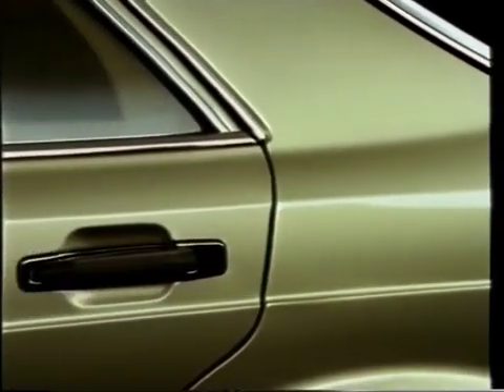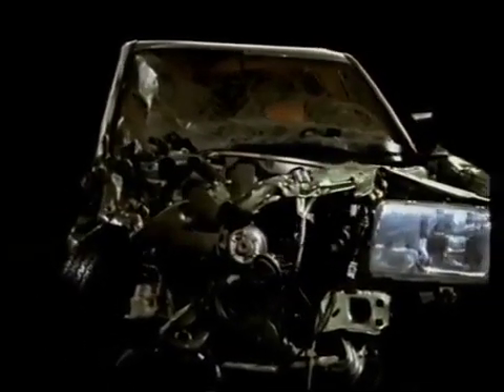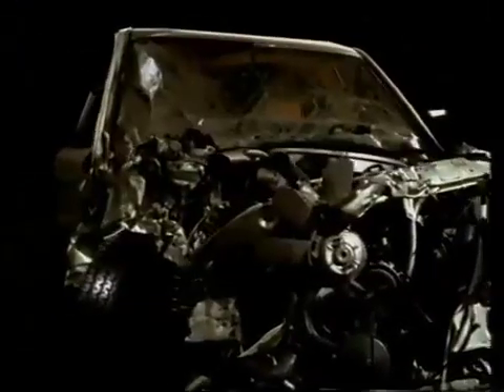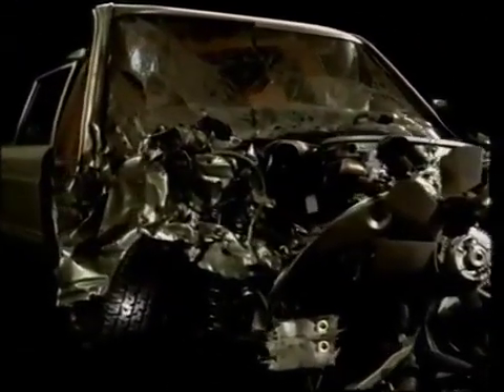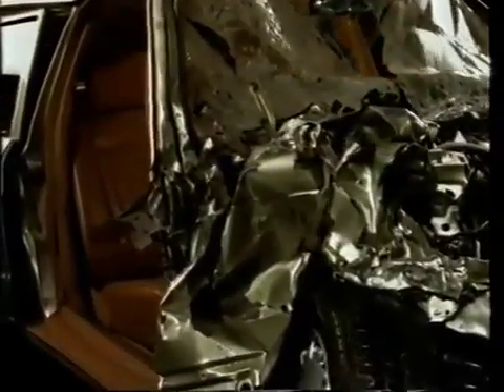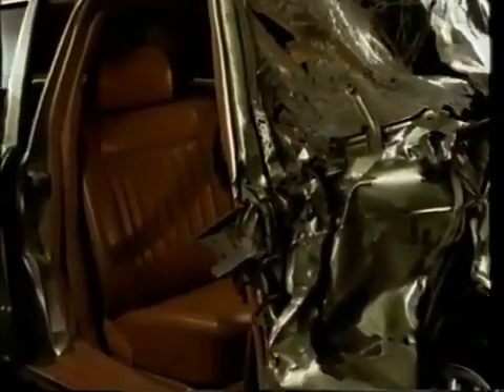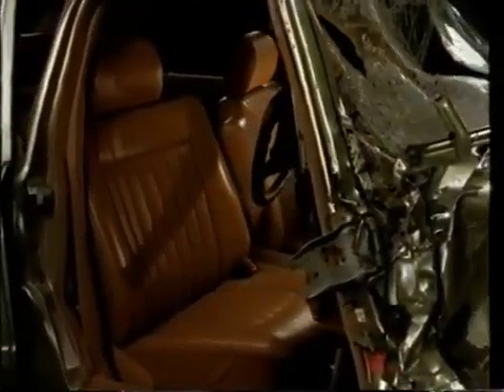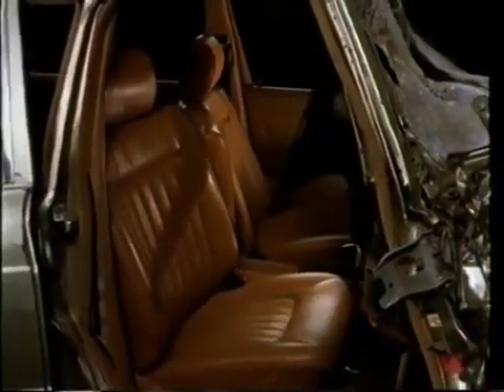y2mate com australian mercedes benz s class commercial late 80s VojePSOrnYw 360p